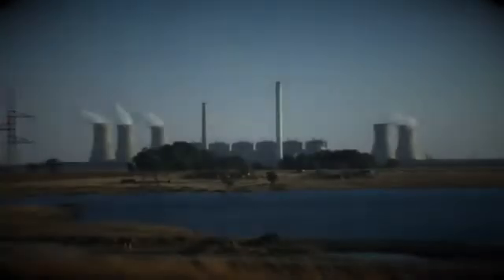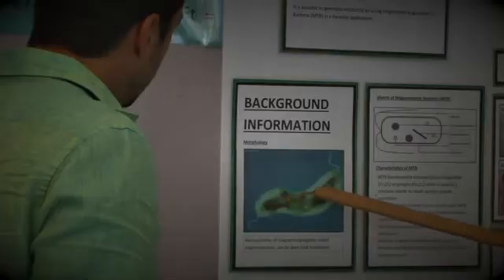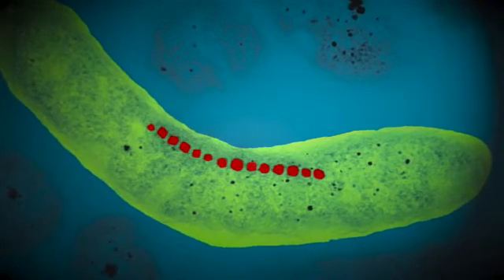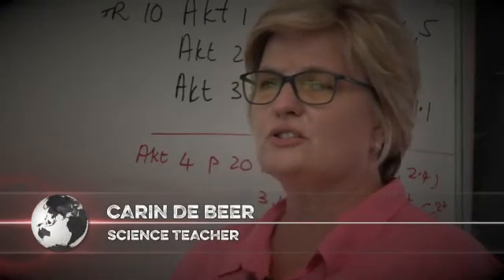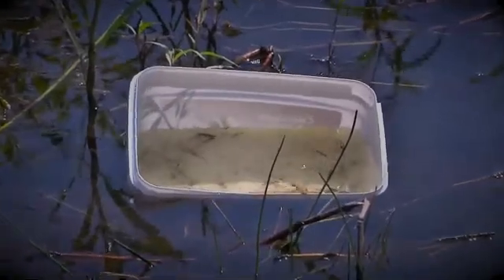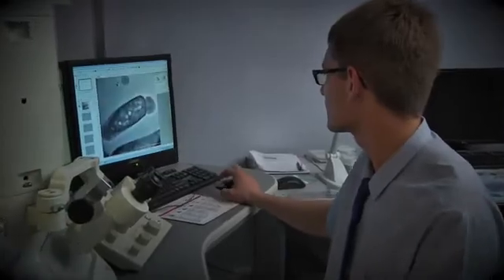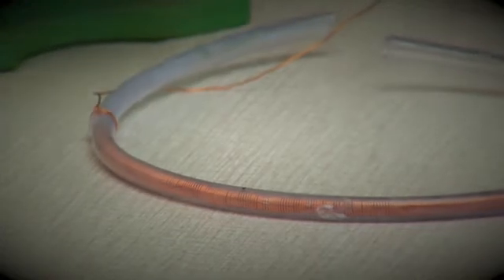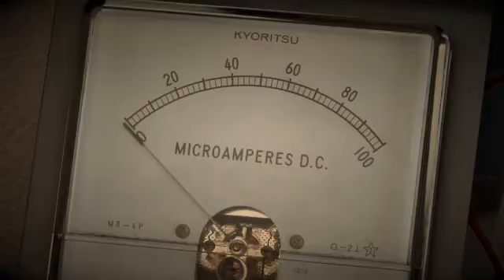Electricity from bacteria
With the critical eye of the world’s environmentalists focused sharply on the issue of fossil fuels and other environmentally unsustainable power sources, clean energy has been the topic of conversation on many platforms – from government to environmental groups. Alternative energy is now on the up and up, and we are able to keep the lights on by harnessing the power of the sun, the wind and water. But one South African learner has caused quite a buzz in the scientific community lately, by patenting a way to create energy from fresh water bacteria! Although invisible to the human eye, the mass of all microbes on the planet is twenty-five times more than the mass of all other animals combined making it a readily available commodity. If our own homegrown Bernard Smit succeeds in this groundbreaking project on a large enough scale, we could be looking at the new hero of sustainability! We couldn’t let an opportunity like this pass us by, so Samir gathered up his microscope and dashed off to get a chance to meet this inspiring young scientist in the flesh!